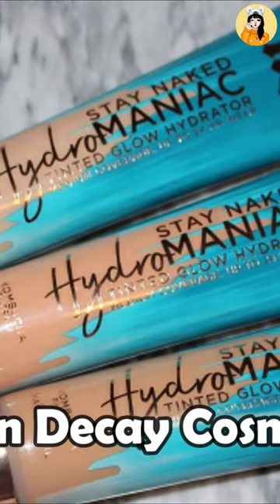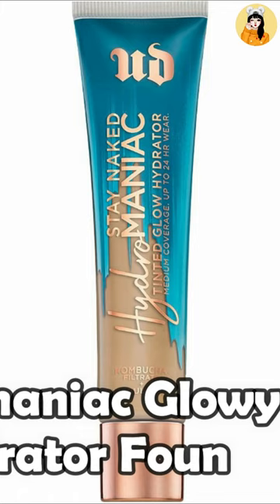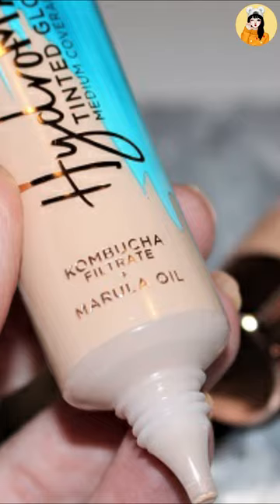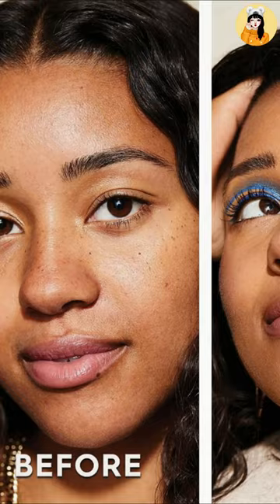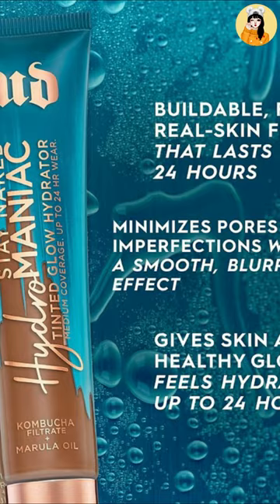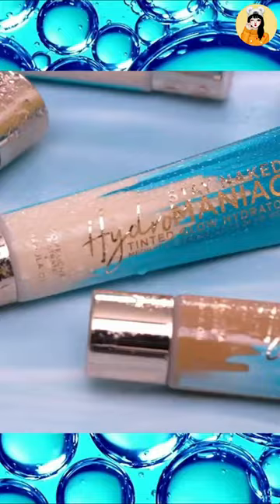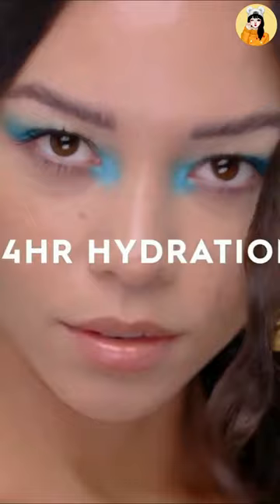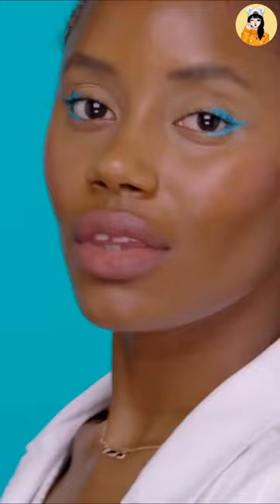Best Tinted Hydrator Foundation. Urban Decay Foundation. Urban Decay Cosmetics.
Urban Decay Hydromaniac Glowy Tinted Hydrator Foundation is long wear, medium-coverage hydrator infused with kombucha filtrate + marula oil for glowy skin.